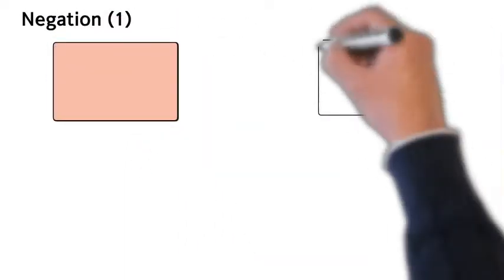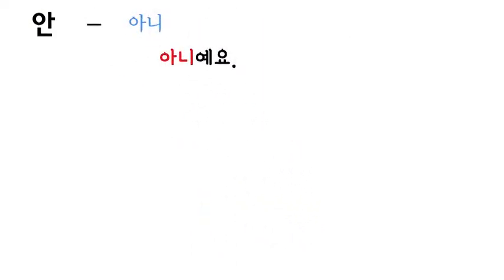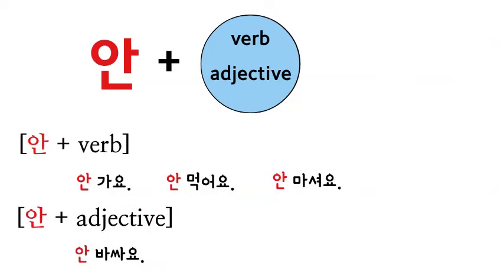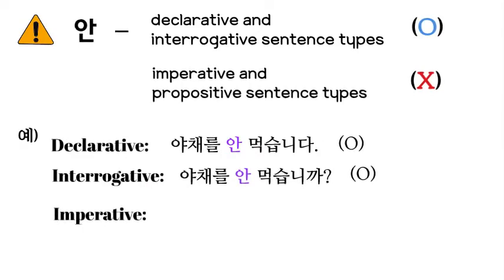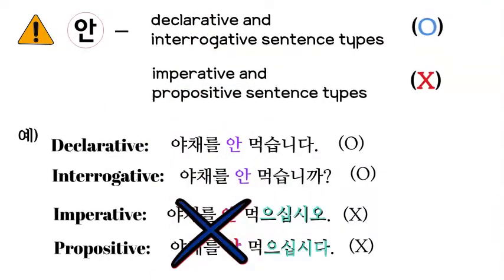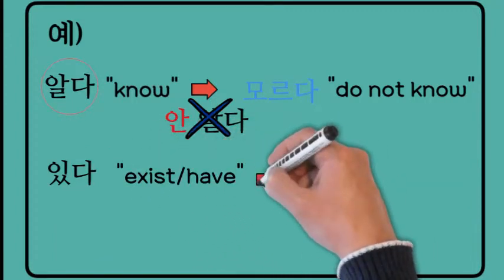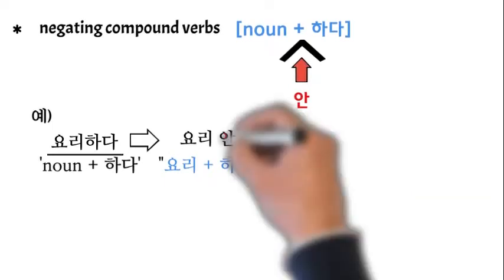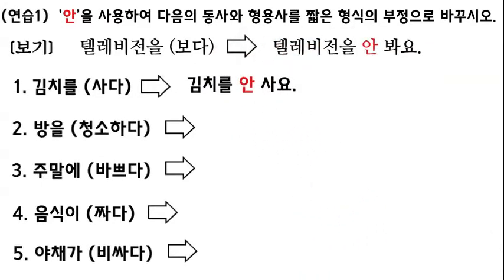Study Korean | Beginner Korean grammar 1.24 | Negation (1)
오늘은 부정을 표현할 때 사용하는 '안'에 대하여 공부하겠습니다.
'구독'과 '좋아요'는 영상 제작에 큰 힘이 됩니다.